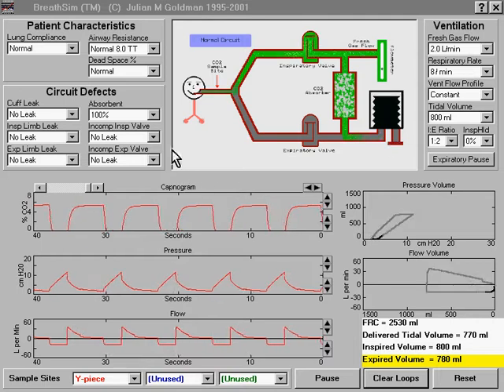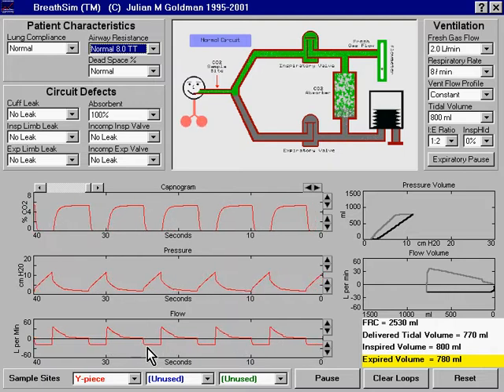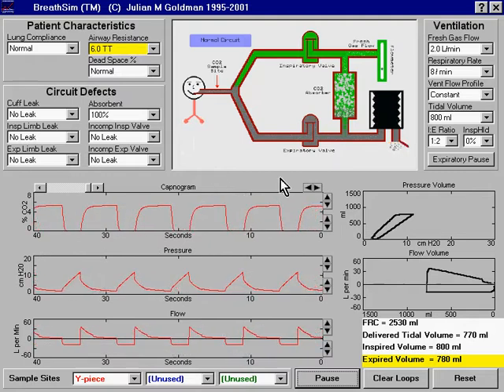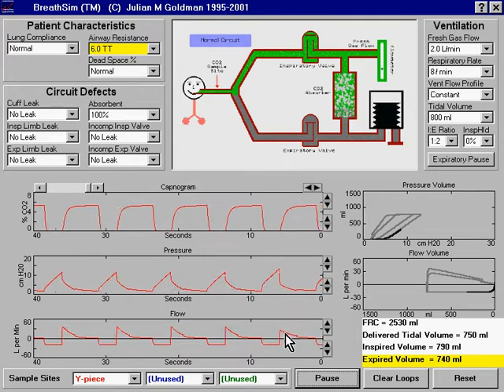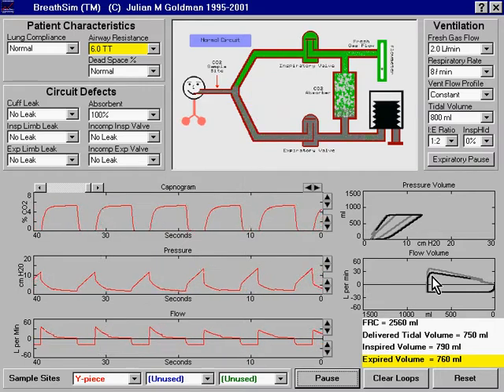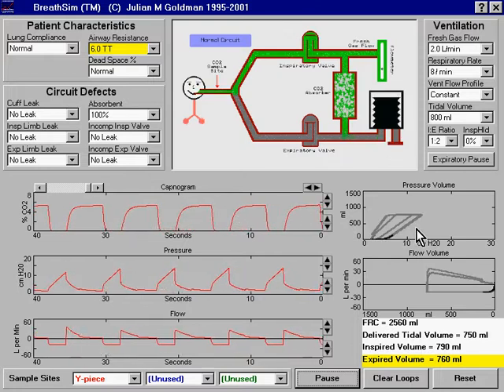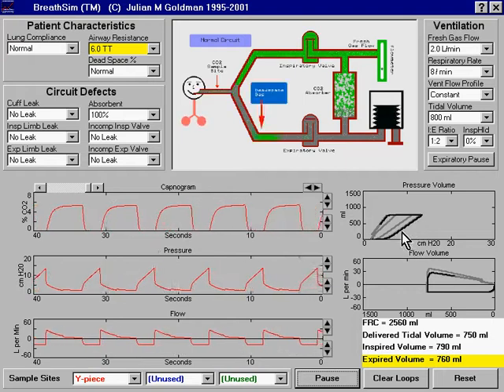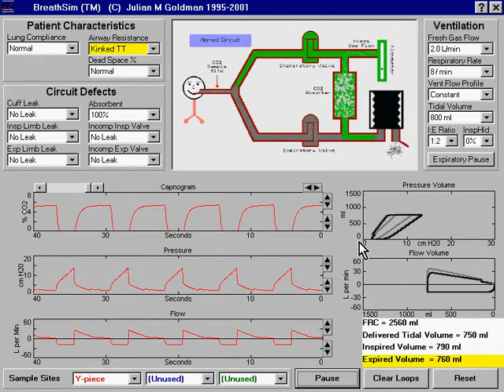Increased airway resistance can be detected by anesthesia monitors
BreathSim depiction of increased airway resistance.

Follow the changes in capnography, airway pressure and flow waveforms, and spirometry as airway resistance is increased by using narrower and kinked endotracheal tubes.
Note that subtle changes in airway resistance can be detected with spirometry.

Julian M. Goldman, MD